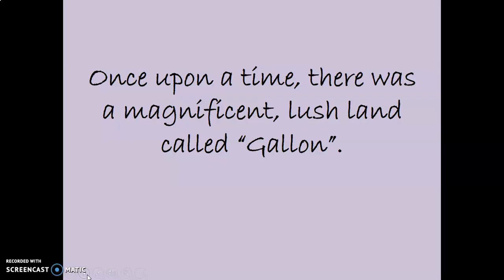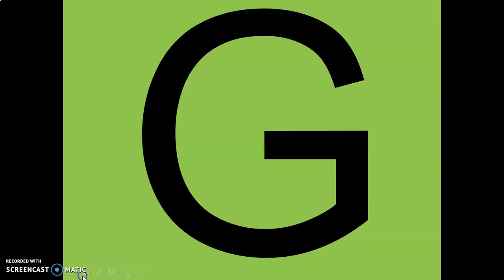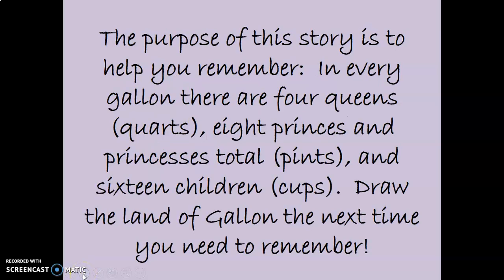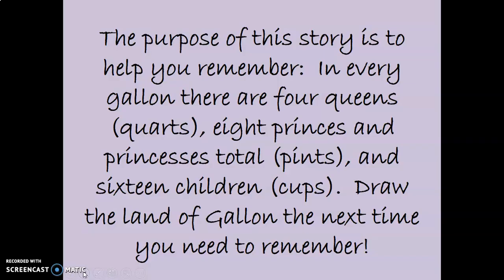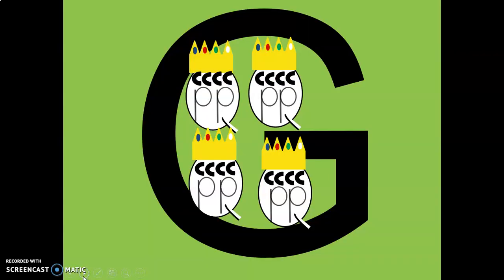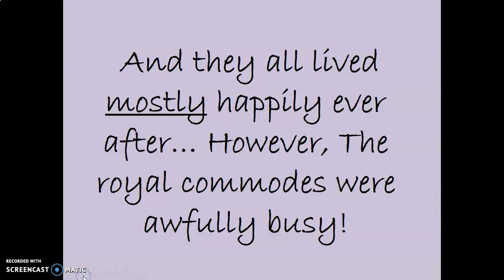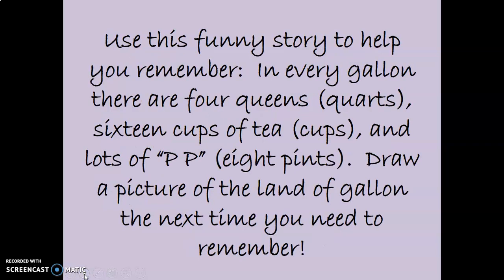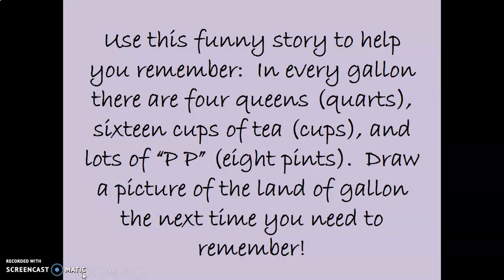The Story of The Land of Gallon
A simple story to help remember how many cups, pints, and quarts are in a gallon.